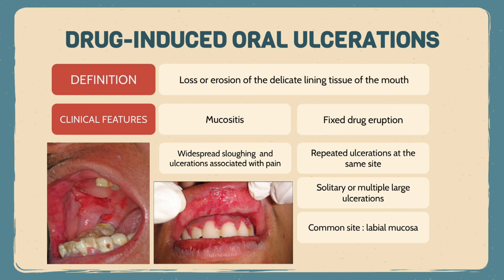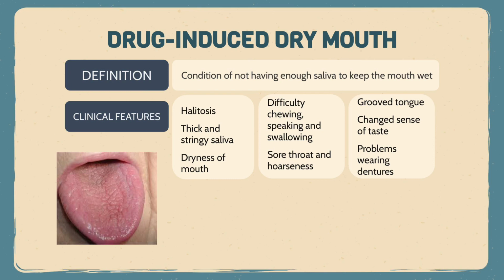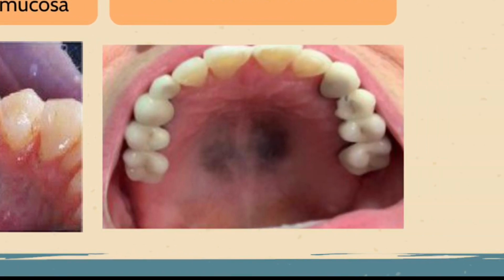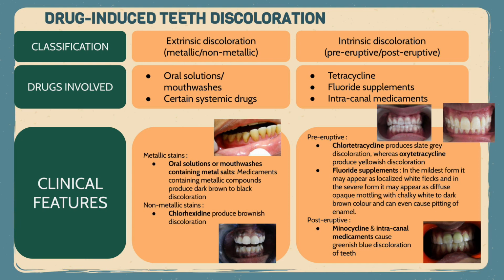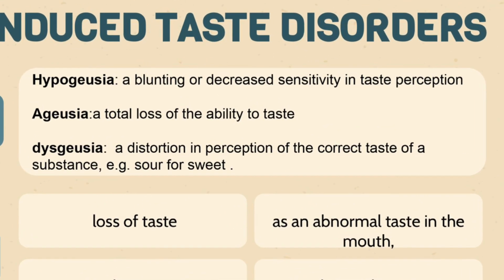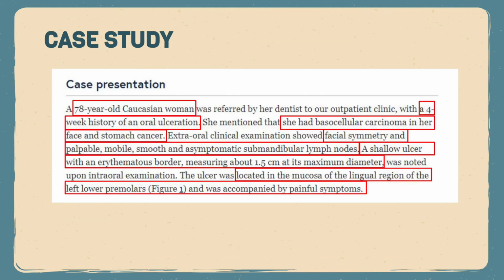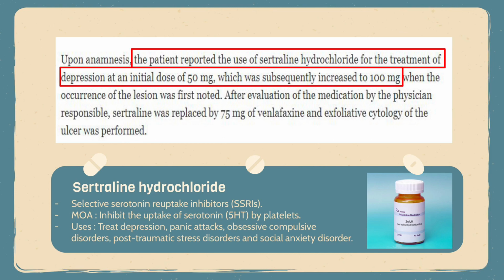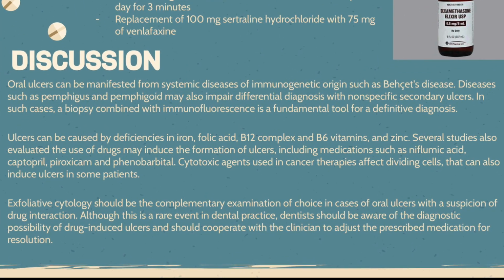Effects of Drugs on Oral Mucosa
BDS2018: Group 5

Presenters:
1. NURUL HANNAH BINTI IZY SHAH
2. RAHMAH BINTI SAIFULZAMAN
3. RAJA NUR NABIHA BINTI RAJA AMIR HAMZAH
4. MUHAMMAD HAFIZZUDIN BIN IBRAHIM
5. SITI NUR RABI`ATUL `ADAWIYAH BINTI JAMALI
6. SYAHMIRUL BIN SAHRUZAMAN